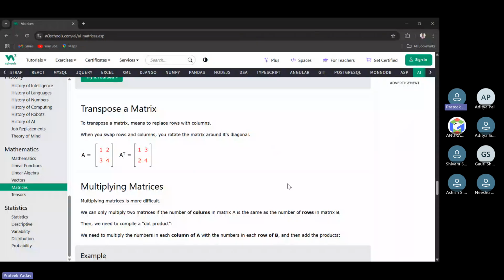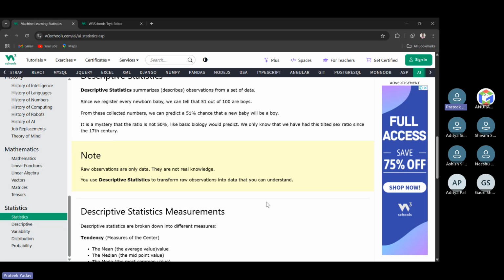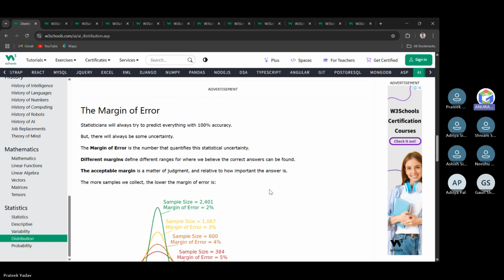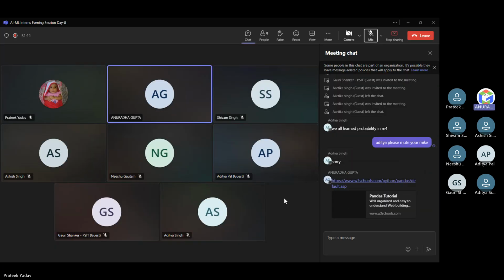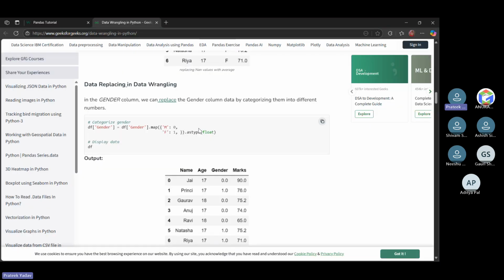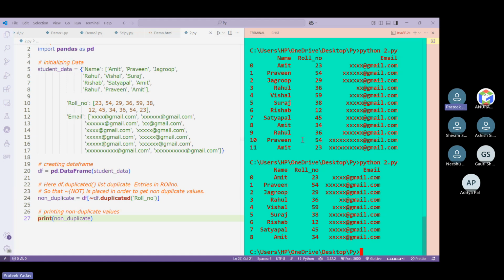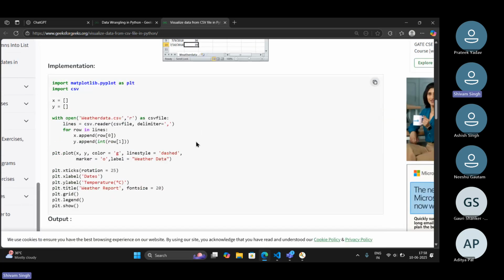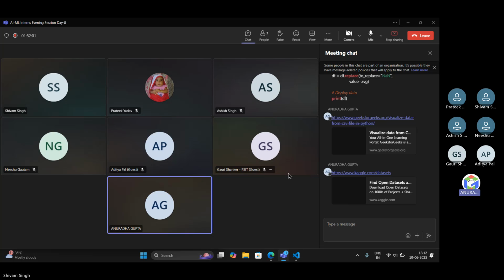internship program is designed to provide students and prof. with IR exposure and hands-on exp.